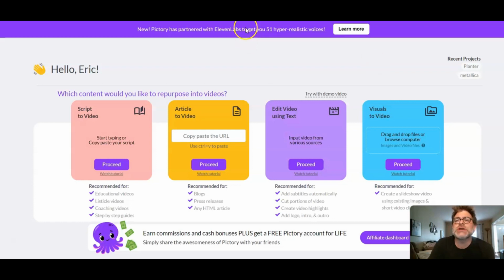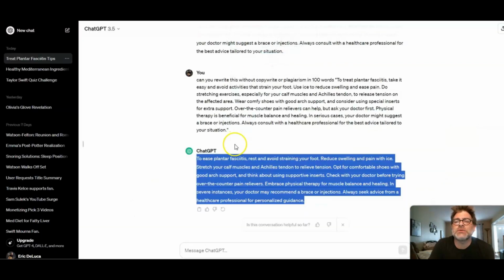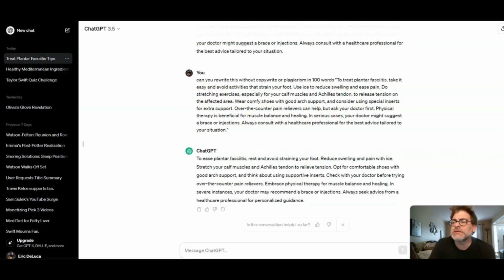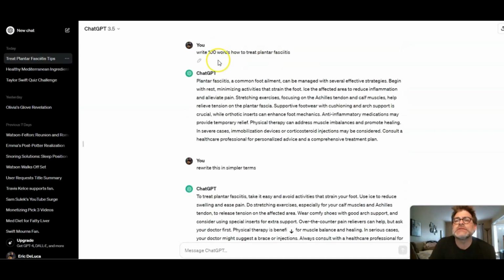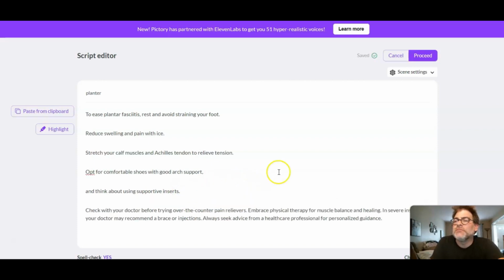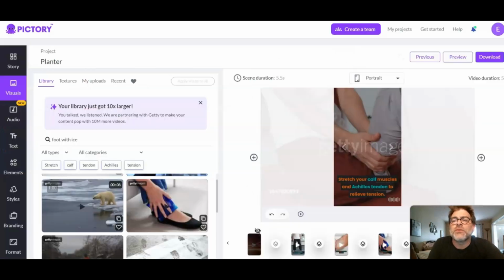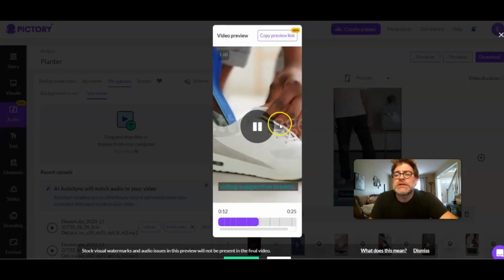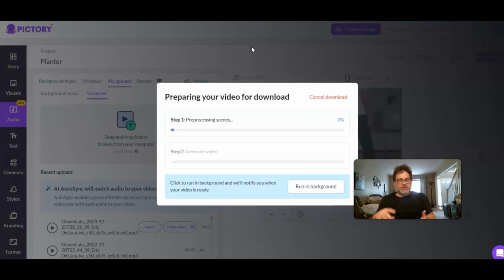How To Create Articles To Video With Pictory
Learn how to transform your articles and future YouTube videos into engaging videos effortlessly with Pictory!

In this brief guide, I'll illustrate the seamless process of converting your written content into captivating videos using Pictory's Article To Video feature! Discover how to input your article link, review, add, or remove highlights in your article summary. I'll will guide you through selecting a video template, choosing the right aspect ratio, adjusting captions, visuals, and even incorporating background music and an AI voiceover – all in just a matter of minutes!
Keep in mind i show you a little on how to incorporate ChatGPT as well. You won't believe how effortless it is to make videos in going forward.